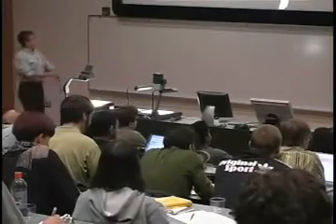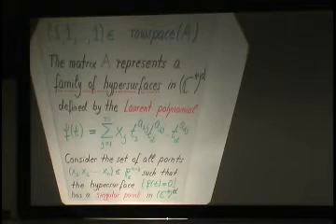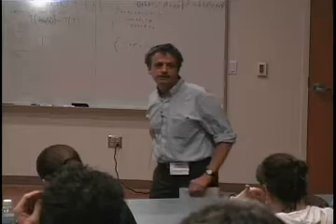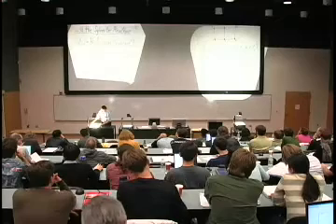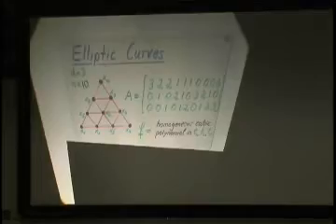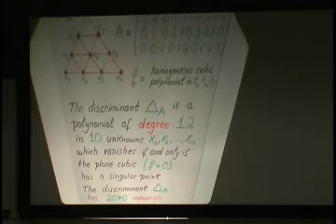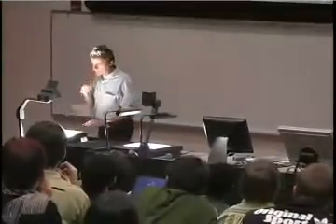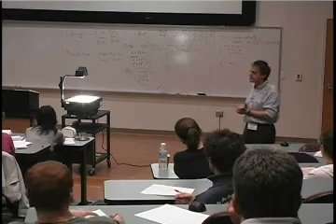Discriminants, resultants, and their tropicalization (Bernd Sturmfels) 2-4